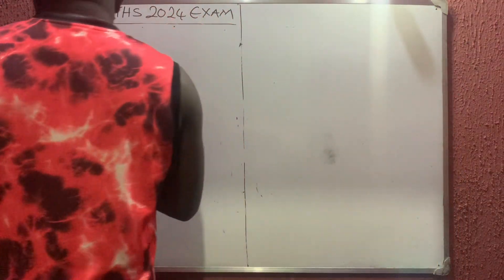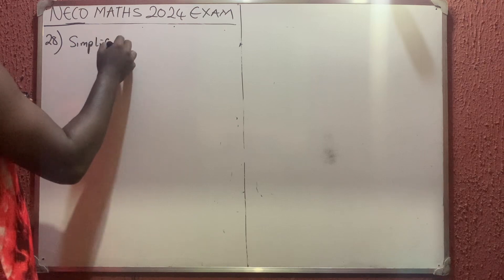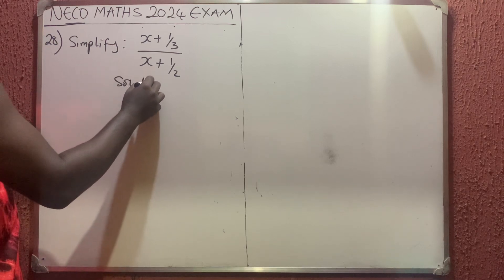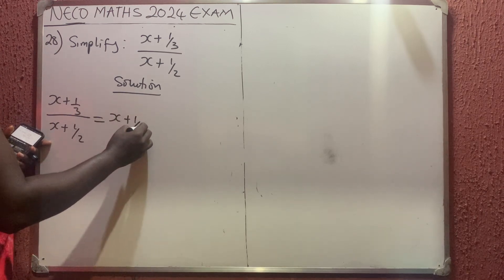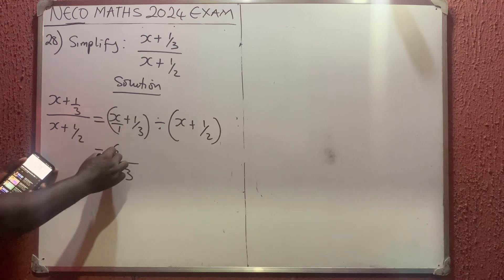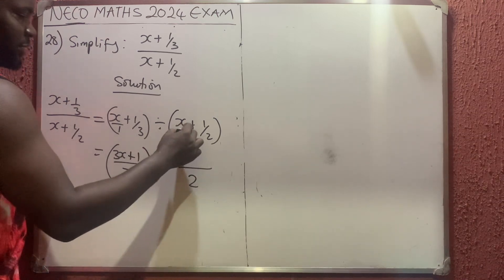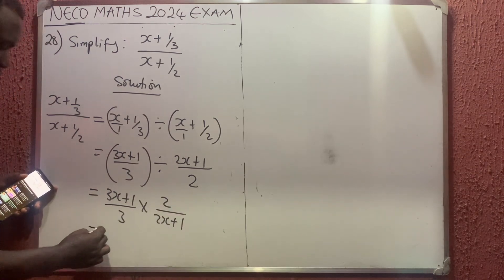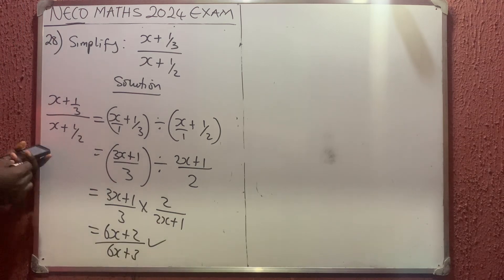NECO 2024 MATHS | HOW to simplify maths questions in less than 1min